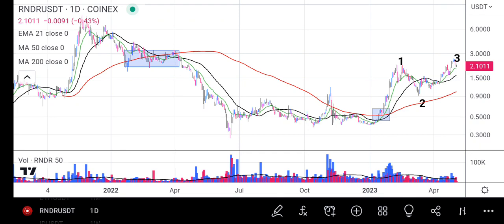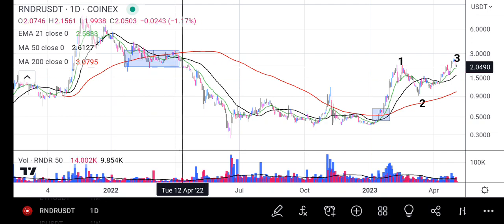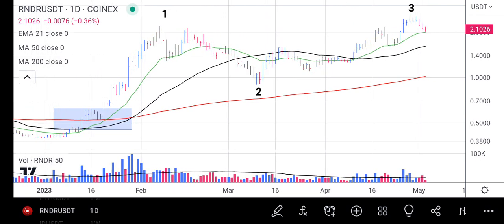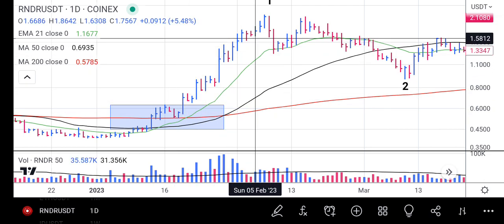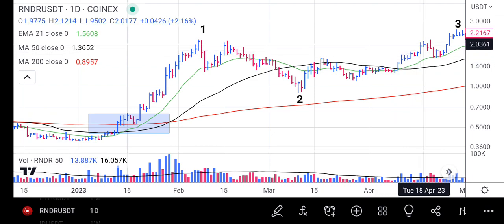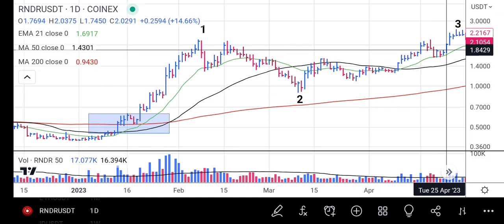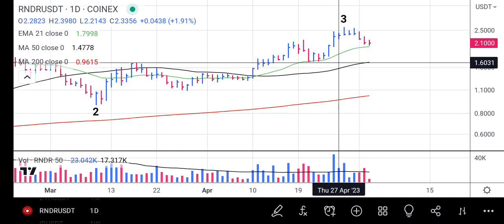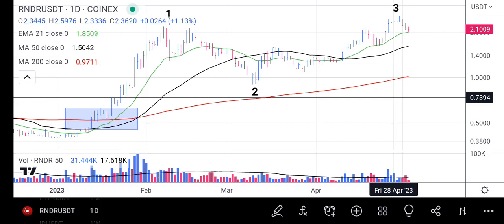Render Token RNDR Price Analysis Today - RNDR Token News Today - RNDR Price Prediction - RNDR Update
In this video I talk about Render Token Analysis. I carry out a technical analysis of this cryptocurrency and give a price update on future movements